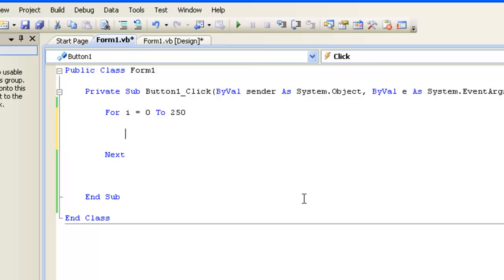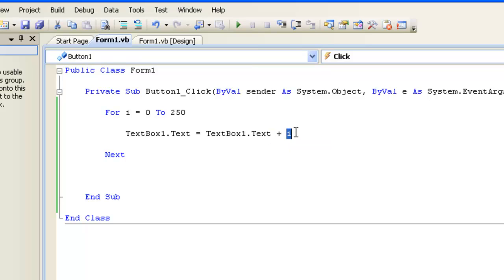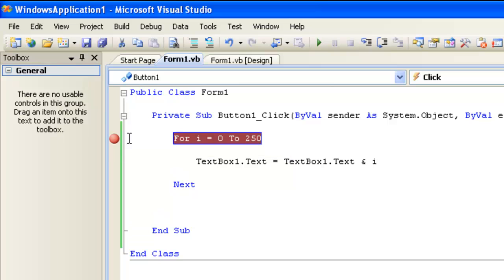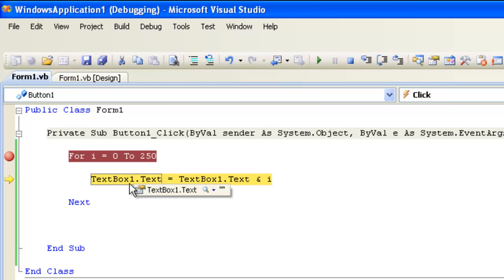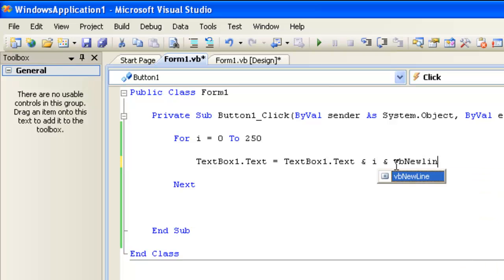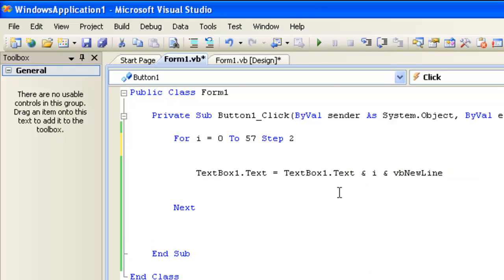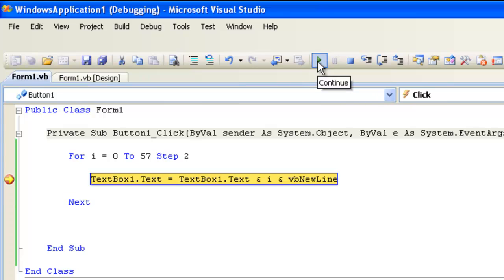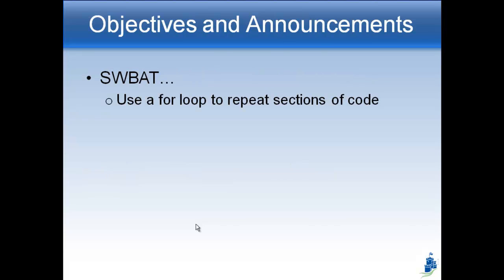Intro to Loops (Part II)